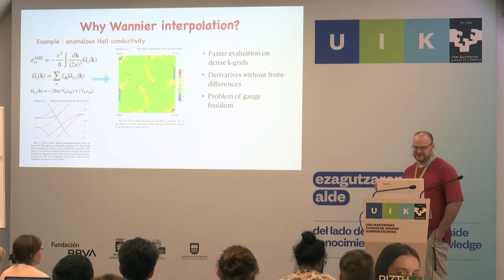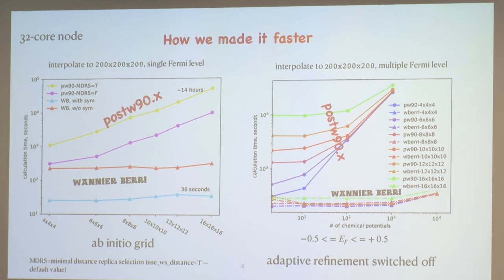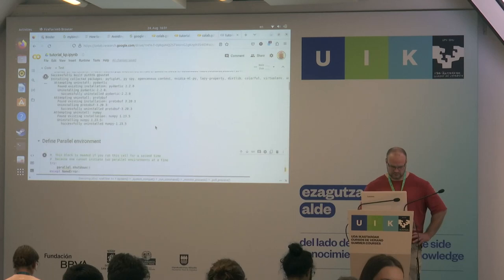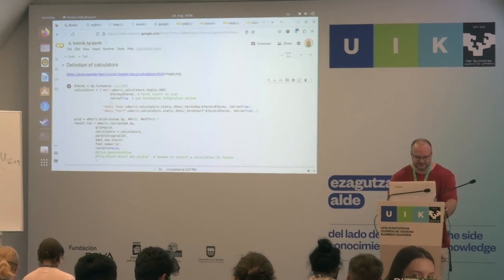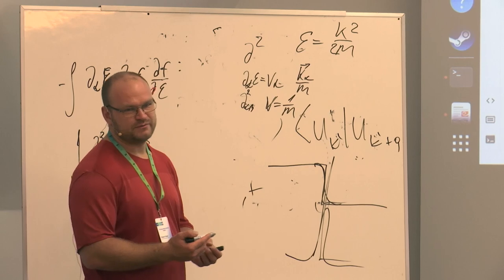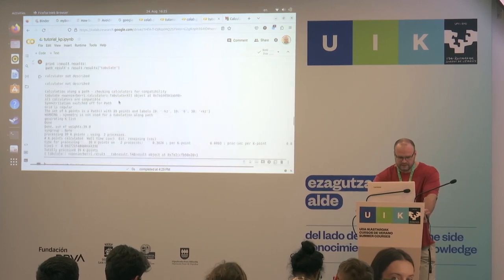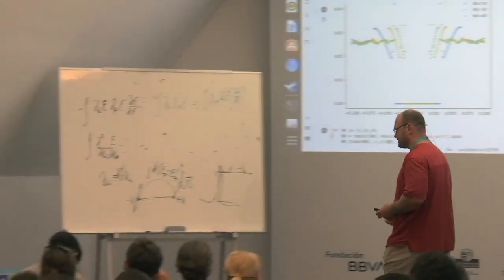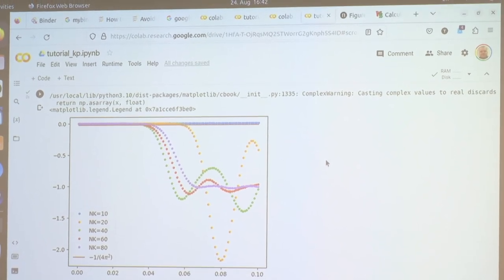TMS23 Stepan Tsirkin Hands-On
Numerical computations of nonlinear transport with WannierBerri code I